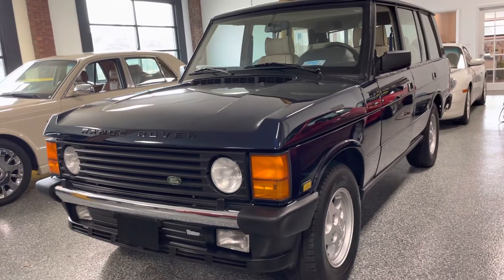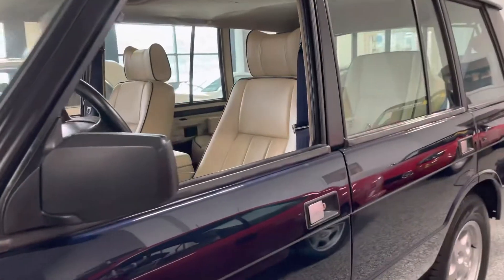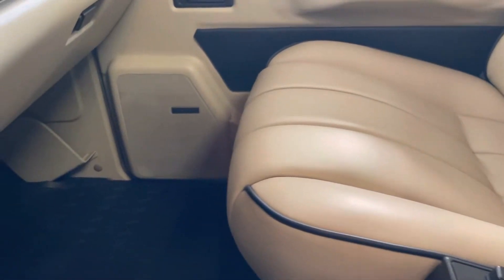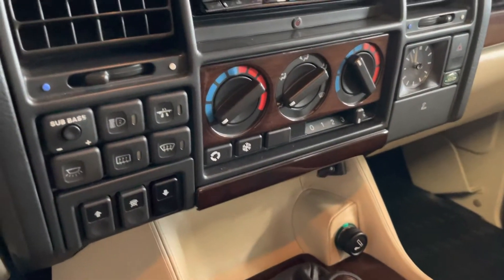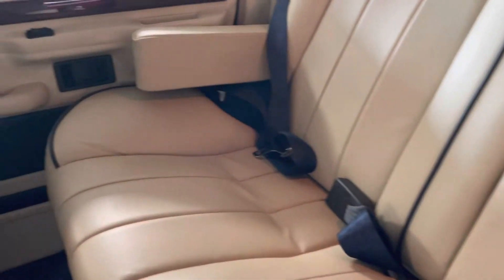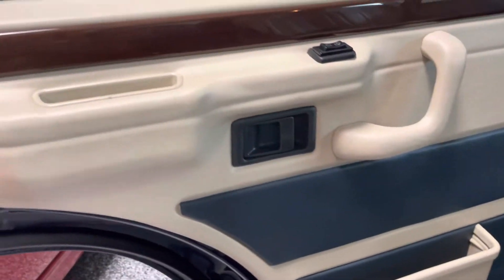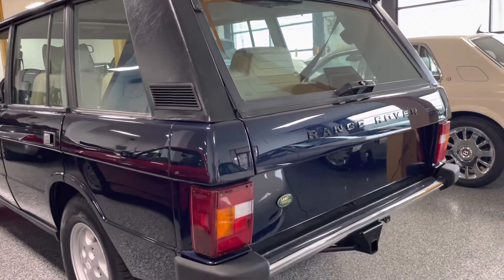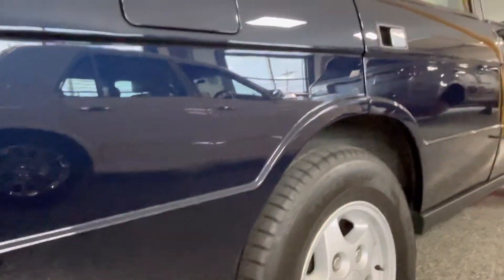1996 Range Rover Restored Walkaround